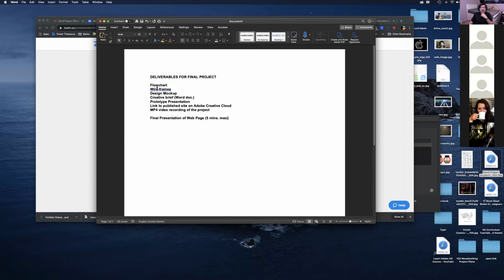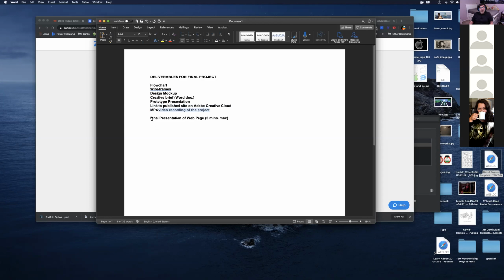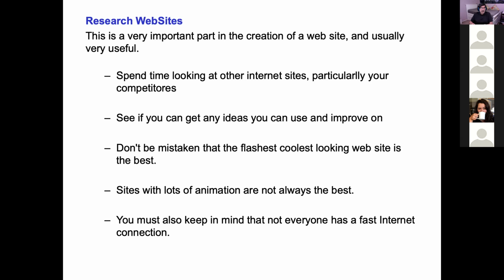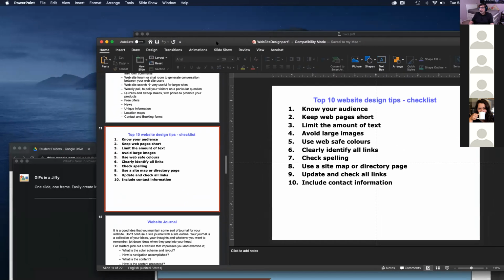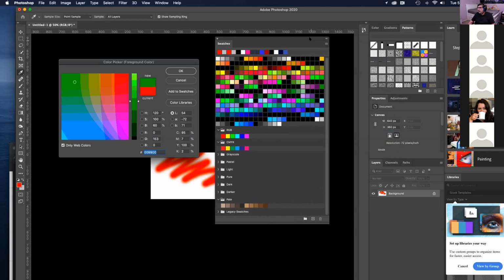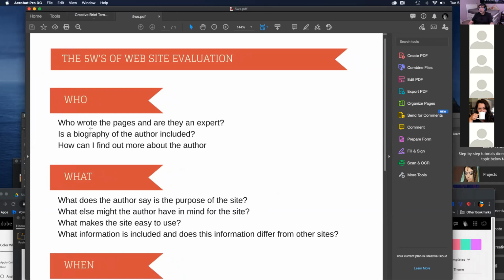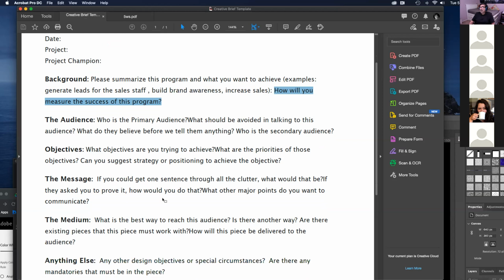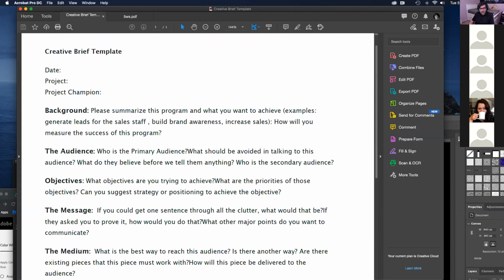2020 04 14 DART102